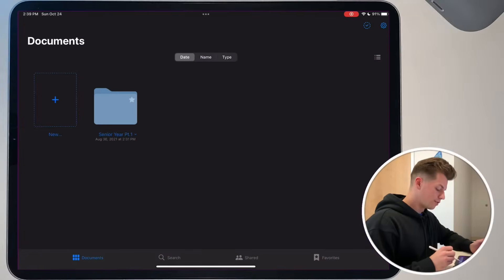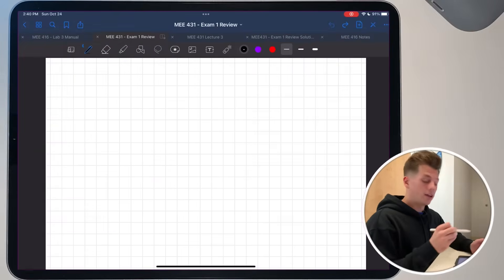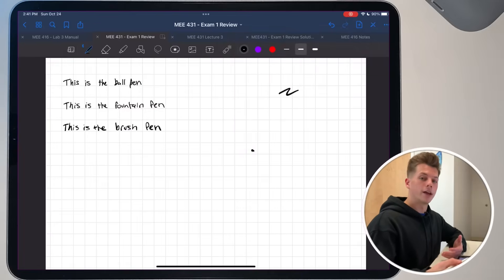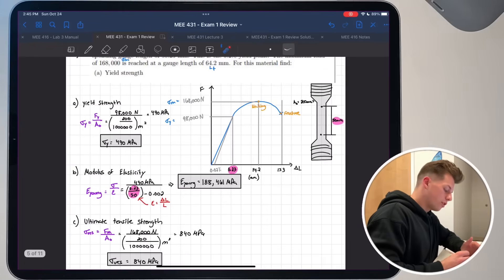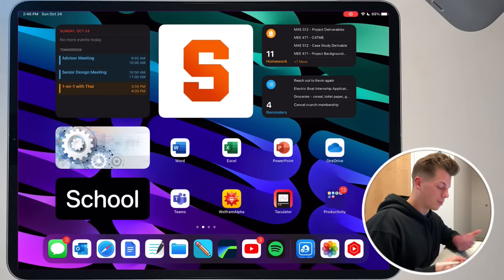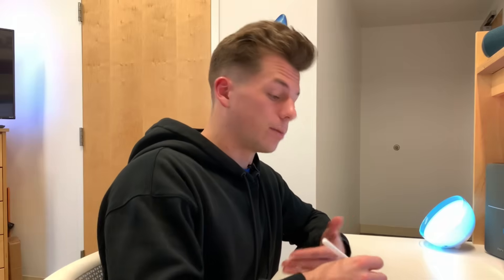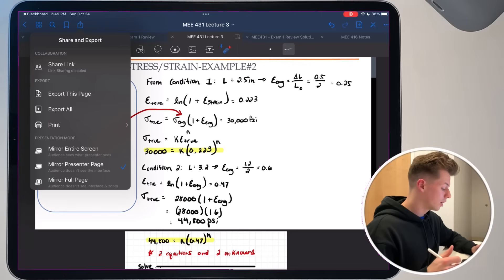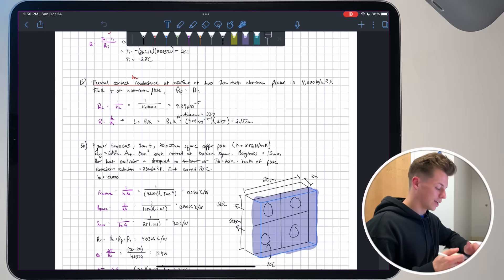How I Take Notes on my iPad as a College Engineering Student (2021)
Since people were asking me how I take notes in my Notability vs. GoodNotes 5 comparison video, I decided to make a separate one showing you my note-taking process. I hope this helps some of you out and you can take a tip or two from it! :)

If you want to check out my comparison between Notability and GoodNotes 5 the link for it is right

CHEERS!!!

Timecodes
0:00 - Intro
1:29 - Organization
2:12 - Writing Settings
3:03 - Color System
4:44 - Note-Taking
6:06 - Example
7:35 - Comments on Example
8:02 - iPad Calculator
9:00 - Lecture Notes
11:00 - Exporting a Document
11:36 - Example from Notability
12:12 - Outro